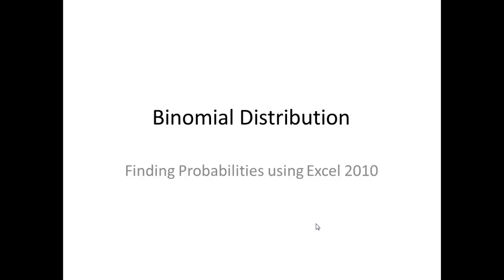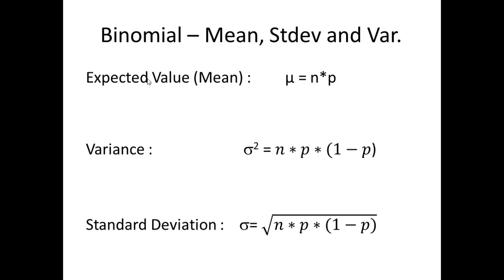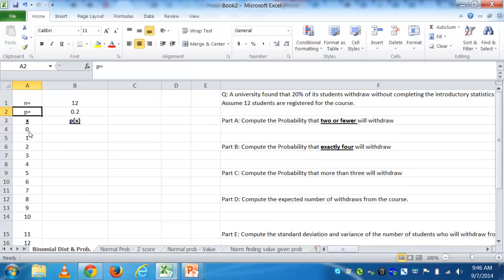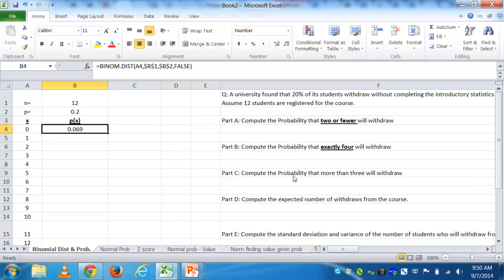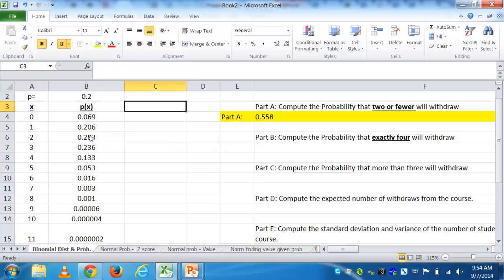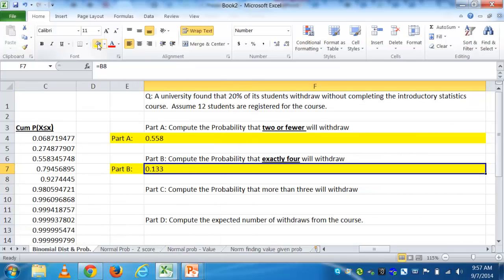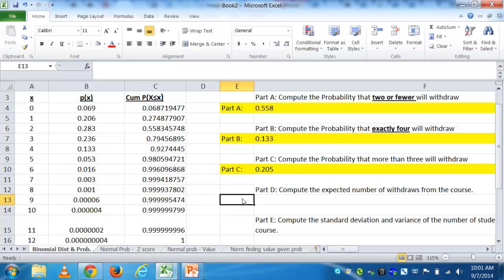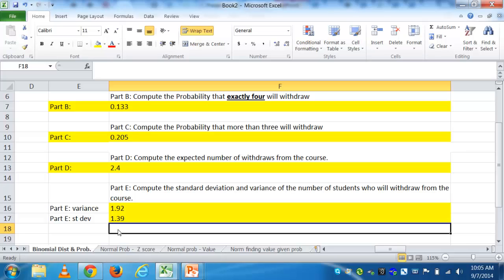Excel 2010 - Binomial Distribution and Probabilities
Using Excel 2010 to find probabilities based on a binomial distribution plus mean , stdev and variance of the binomial